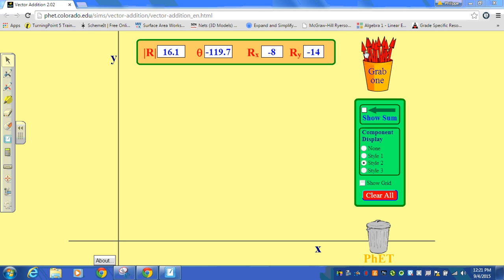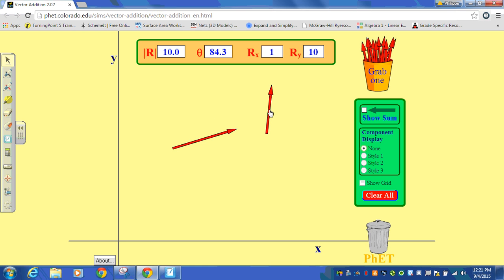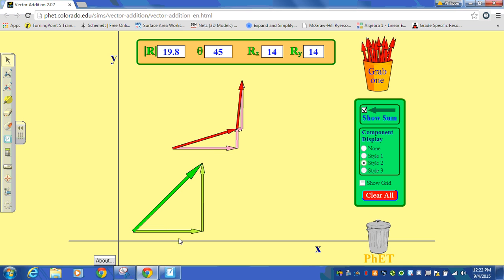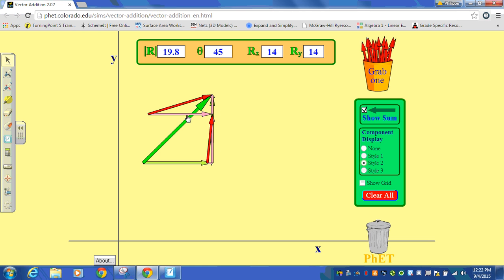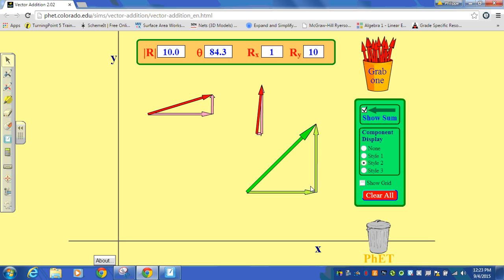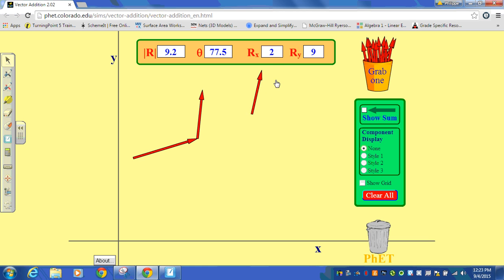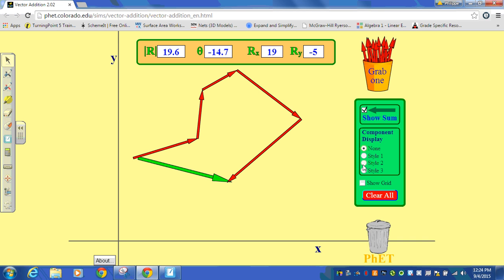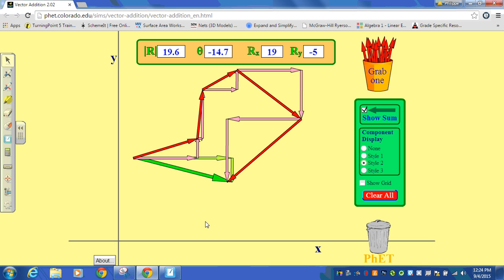Adding Vectors in 2D using Components PHET